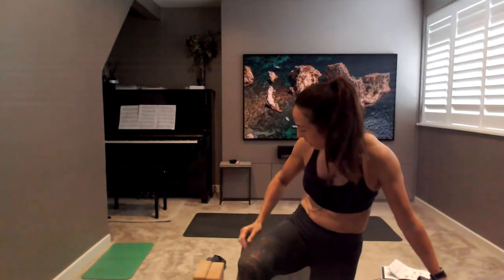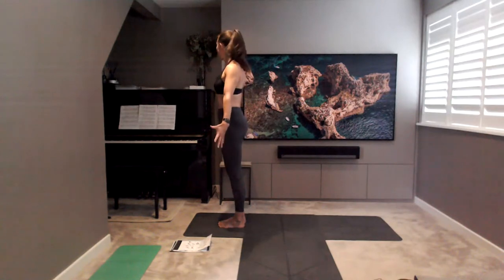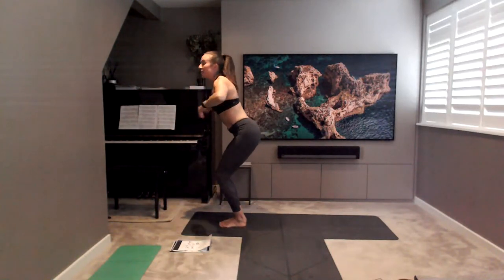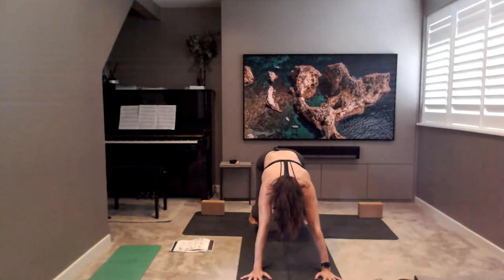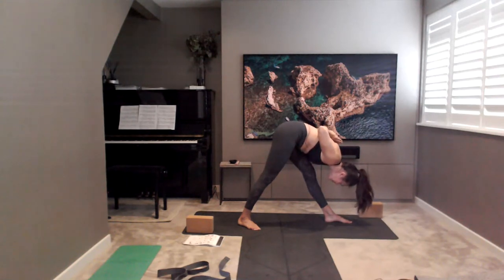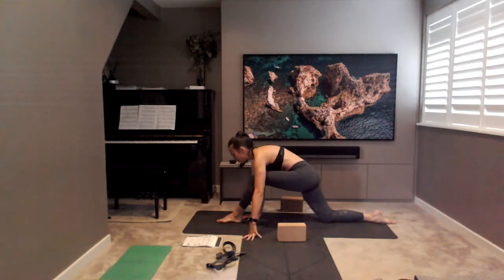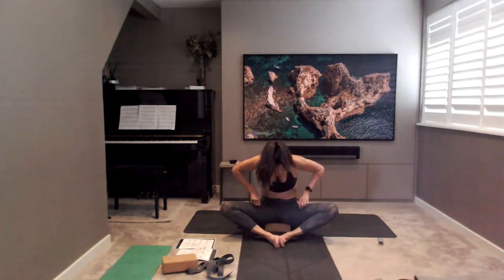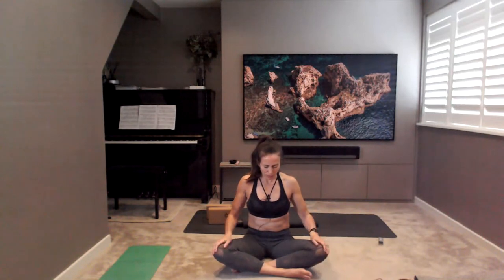Yoga Vinyasa Flow Sequence: Focus on Hip Opening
Intermediate Level with some advanced asanas